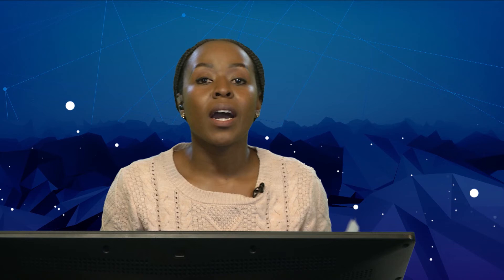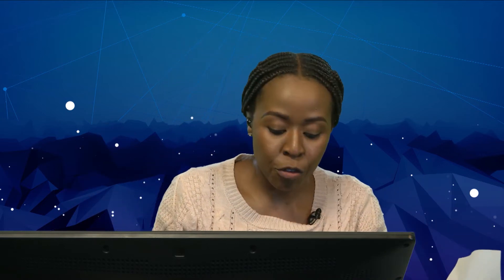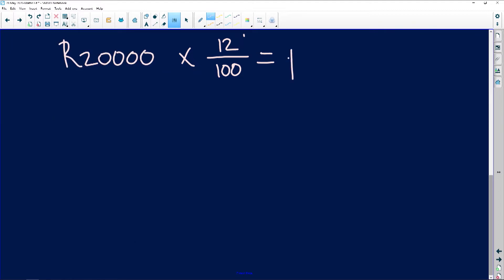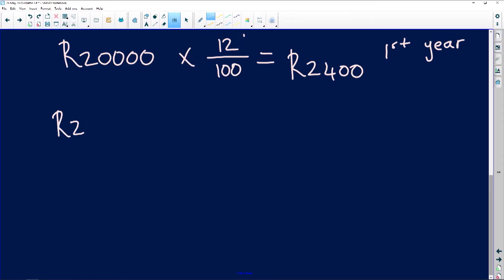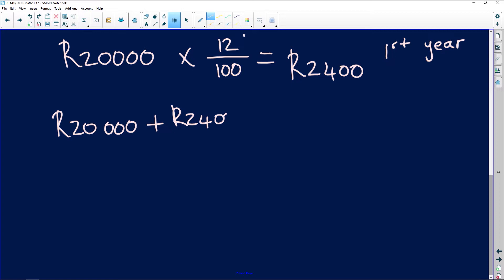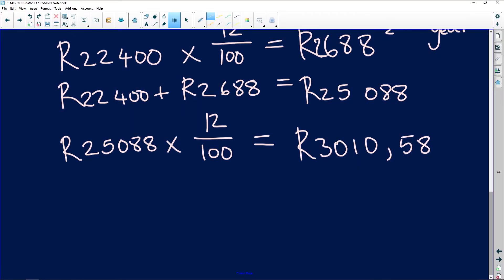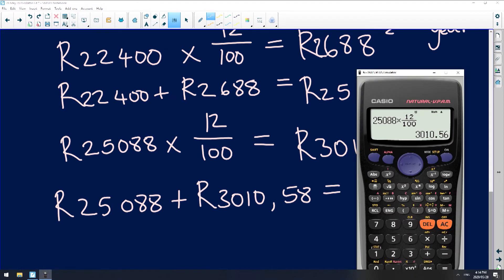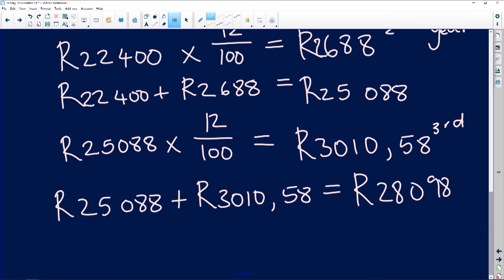Maths Literacy 2020: Compound Interest